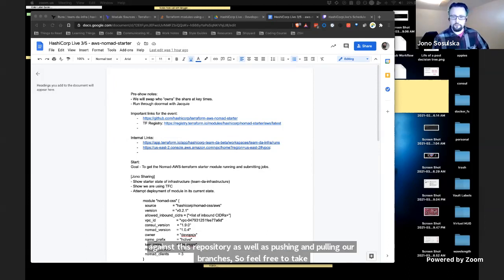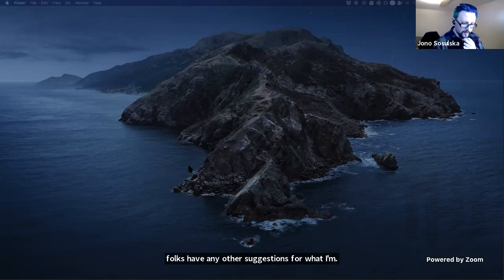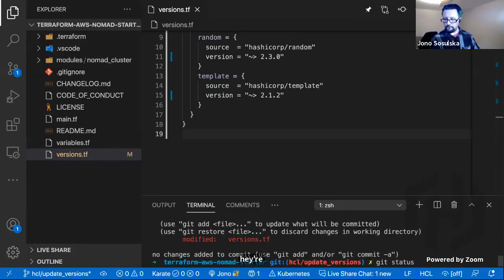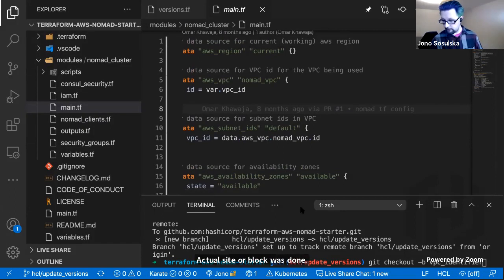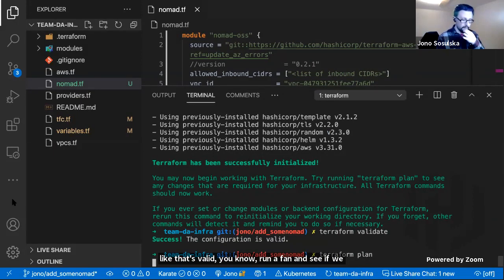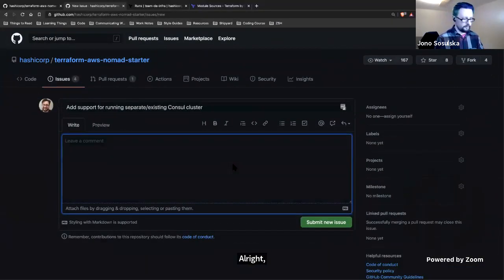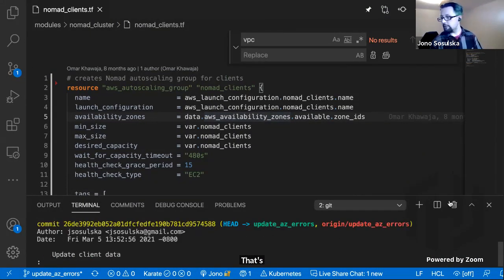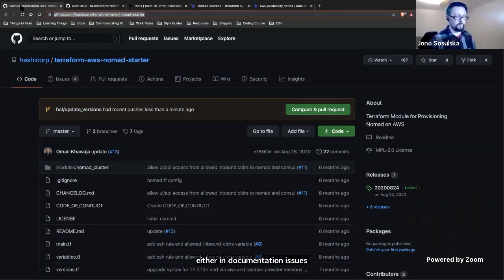HashiCorp Live - Iterating on Open Source Terraform Nomad Modules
Welcome to HashiCorp Live!

@devopsjono and @devopsjacquie will be diving in and working on the [terraform-aws-nomad-starter] and iterating on the module to get it to a working state.

Feel free to follow along and hear about what goes into a module, how to collaboratively work on modules, and do branch based testing of your changes, before affecting live infrastructure.